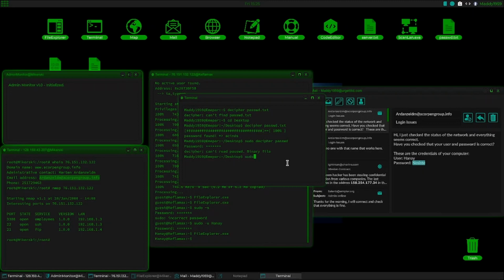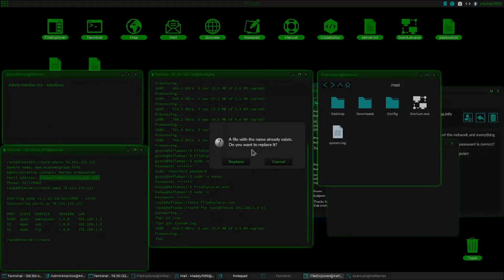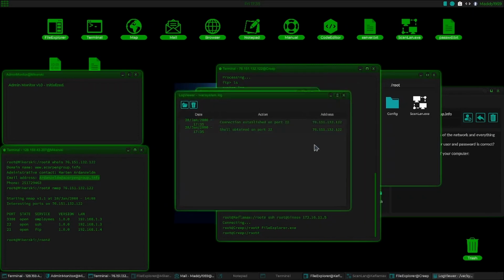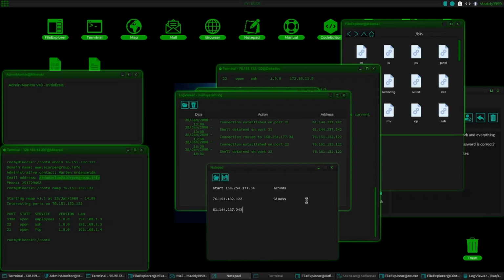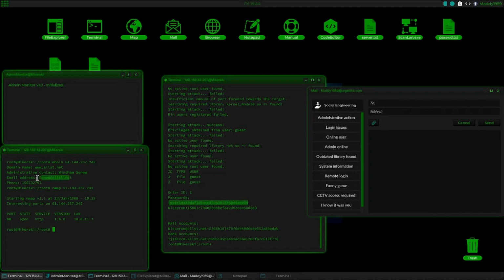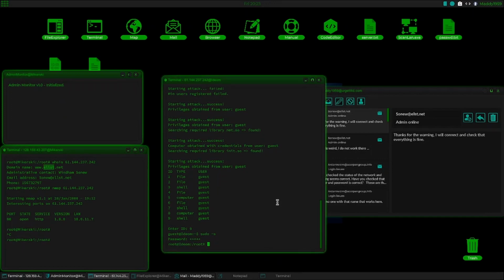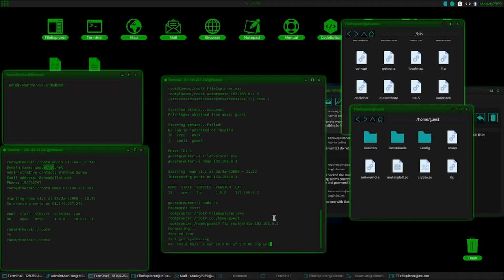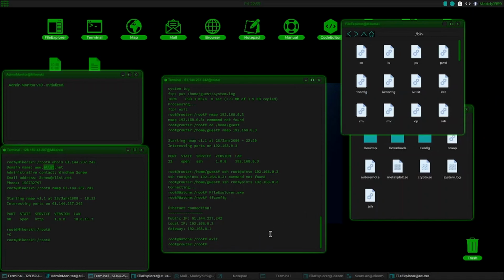Episode 8: Find the Hacker (police work)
In this episode i will show you how to do the police mission: find the hacker's computer. It's a bit of a journey so grab a Popcorn, lay back and embark with me in this adventure!